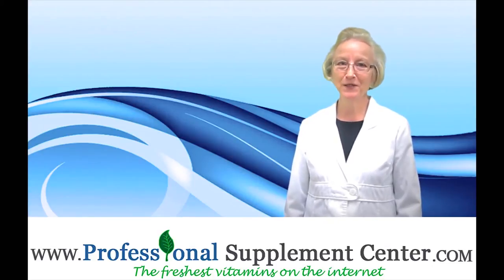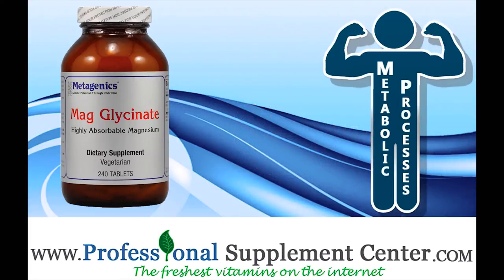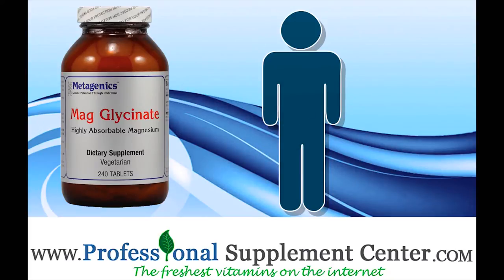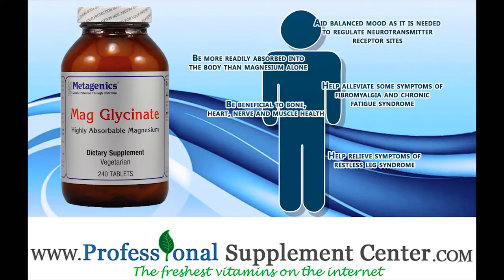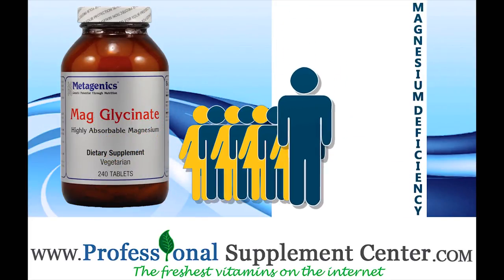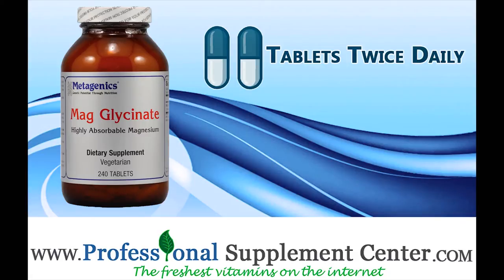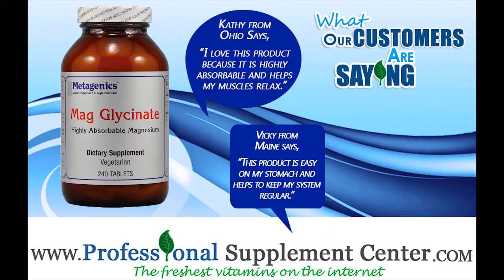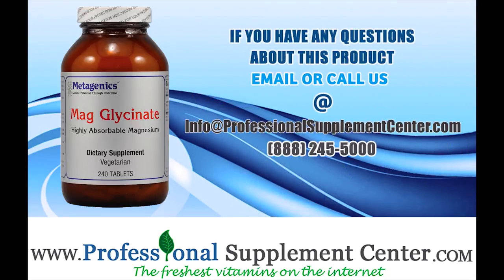Magnesium Glycinate - Metagenics Review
Mag Glycinate by Metagenics supports the muscle and nervous system and can be beneficial for those with a magnesium deficiency.
Magnesium is an essential mineral that supports muscle and nervous system health and acts as a cofactor in numerous metabolic processes.

Mag Glycinate is commonly used to correct a magnesium deficiency.  This product is formulated for enhanced absorption and is less likely to have a laxative effect.
This form of magnesium is designed to:
• Be more readily absorbed into the body than magnesium alone
• Be beneficial to bone, heart, nerve and muscle health
• Help alleviate some symptoms of fibromyalgia  and chronic fatigue syndrome
• Help relieve symptoms of restless leg syndrome
• Aid balanced mood as it is needed to regulate neurotransmitter receptor sites
• Achieve a more restful sleep
• Assist in detoxification by removing mercury from the body

Magnesium deficiency is common and is the leading cause of many health concerns including high blood pressure, headaches, migraines, depression, premenstrual syndrome and osteoporosis.

How is Mag Glycinate used?
Metagenics recommends taking 2 tablets twice daily or take as recommended by your healthcare professional.
Here's what some of our customers are saying about their experience with Mag Glycinate:

Kathy from Ohio says, "I love this product because it is highly absorbable and helps my muscles relax."

Vicky from Maine says, "This product is easy on my stomach and helps to keep my system regular."

June from California says, "My husband takes this every night for relief of leg cramps.  Problem solved!"

More information on Mag Glycinate and other products from Metagenics can be found

If you have any questions about Mag Glycinate from Metagenics, please call or email Professional Supplement Center.

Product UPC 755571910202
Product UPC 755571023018